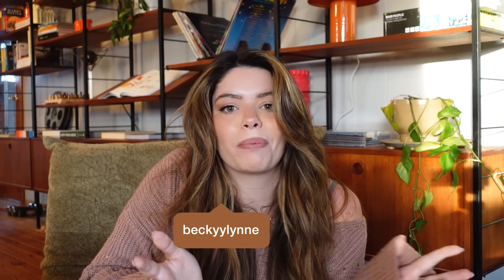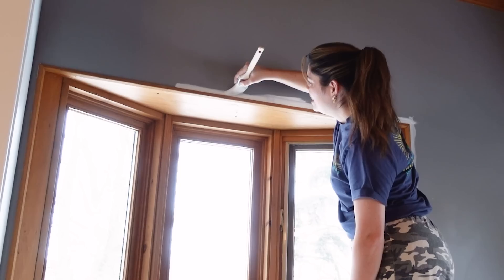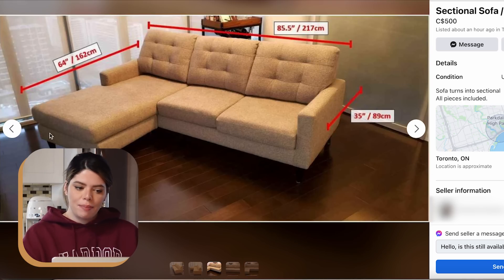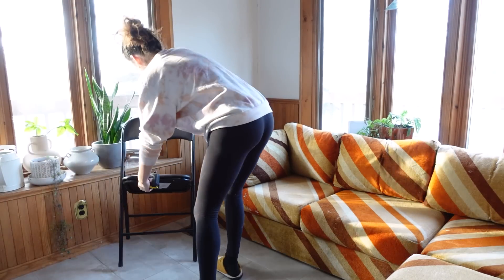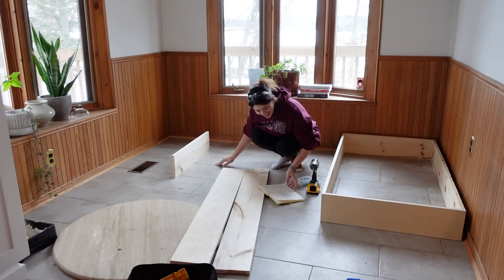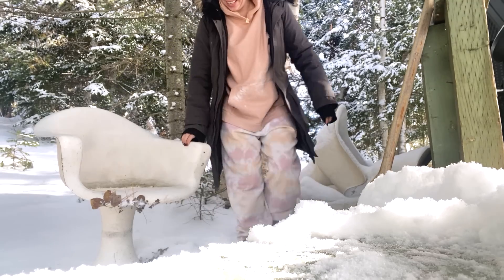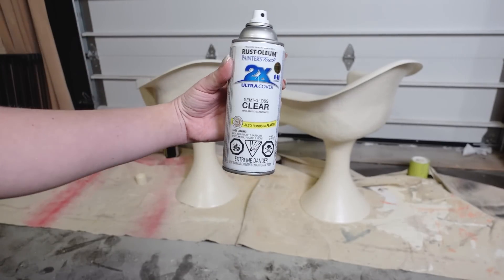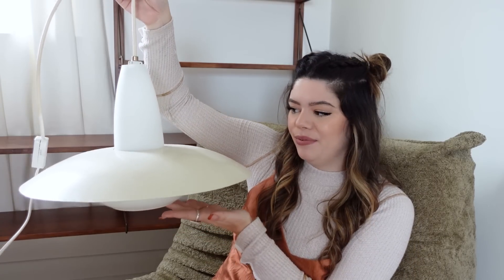will i regret this old sofa I thrifted?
The Larq water filter is honestly a game changer, it works so fast and makes me feel so good about the water I am drinking!

Welcome back to That 70's House, the series where I challenge myself to use all thrifted materials and a love of all things retro to DIY our family home from a Farmhouse to a 70s House! Today I am starting to tackle the dining area that is connected to my kitchen. This obviously is coming as one of the first main projects as it's a spot we will be using several times a day, that will be getting a lot of traffic. What do you think so far?

0:00 - intro
2:35 - painting the space
4:18 - sourcing furniture for my dining room makeover
12:31 - building a couch stand to raise the height
16:53 - upcycling second hand mid century modern chairs
22:58 - so what's next?

OTHER PLATFORMS
@thesorrygirls everywhere!